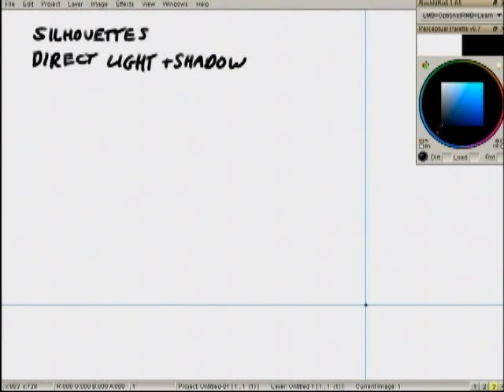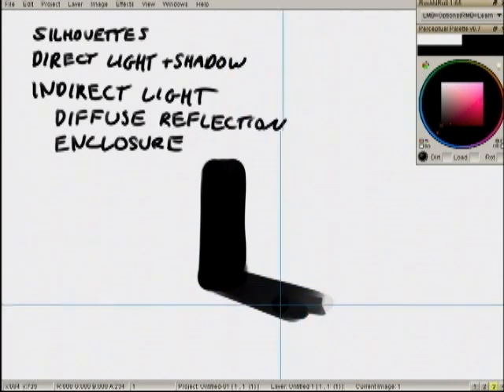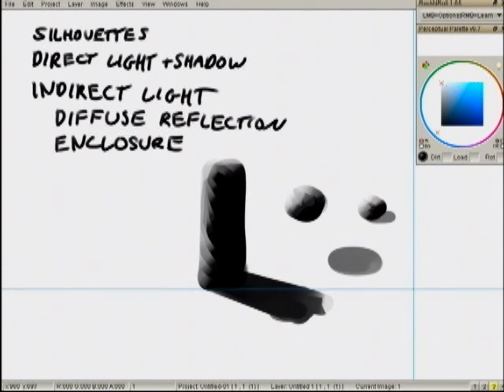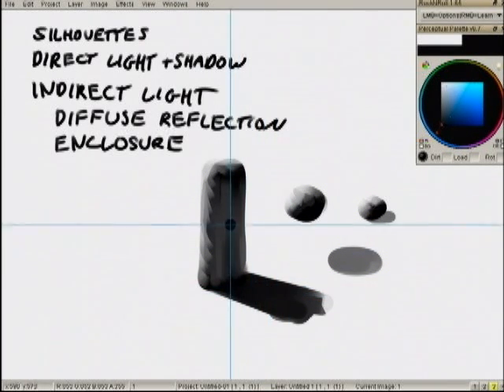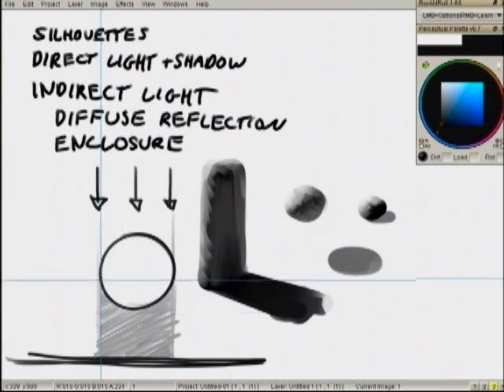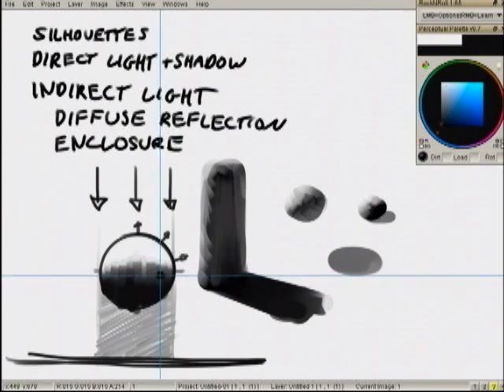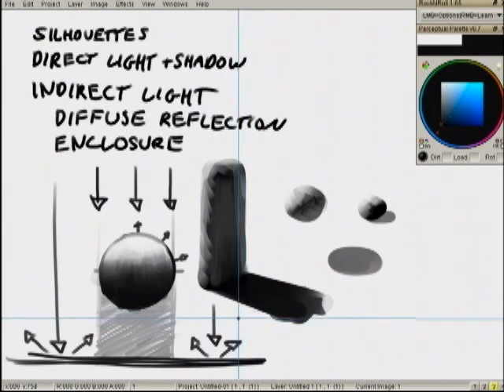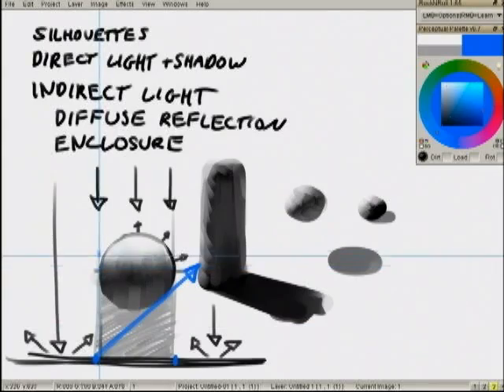Indirect Lighting and Enclosure (1/3)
What to do with those inky black shadow regions?